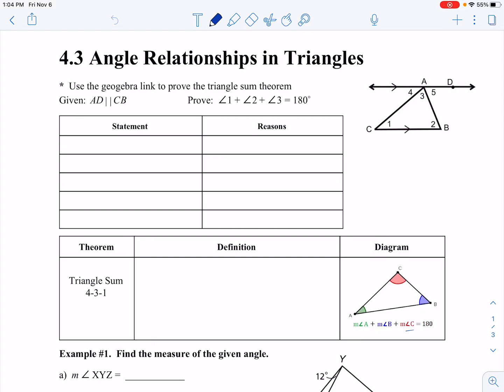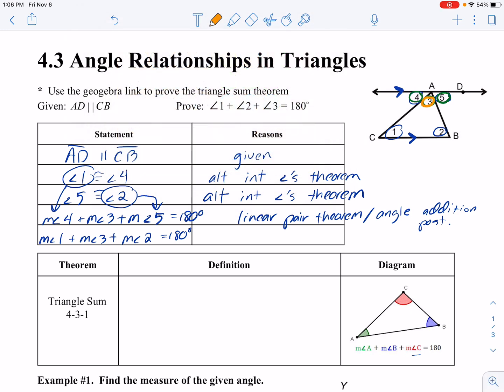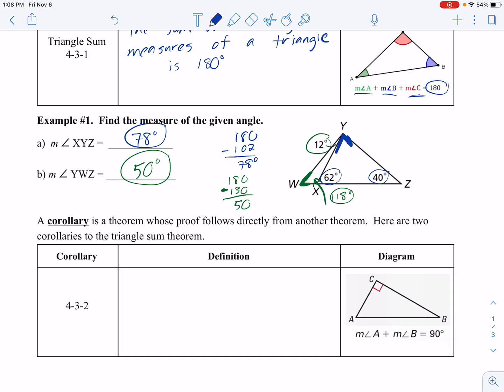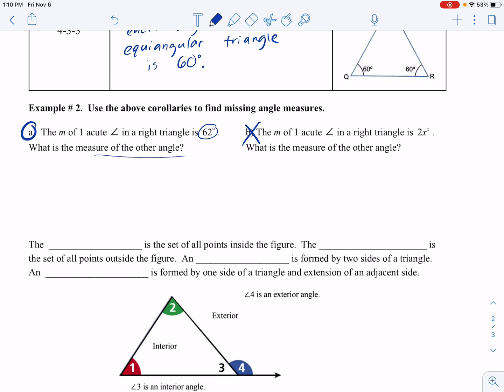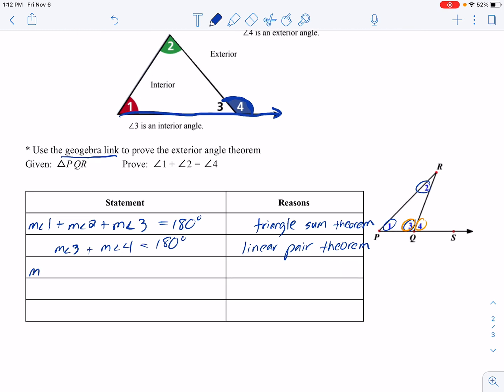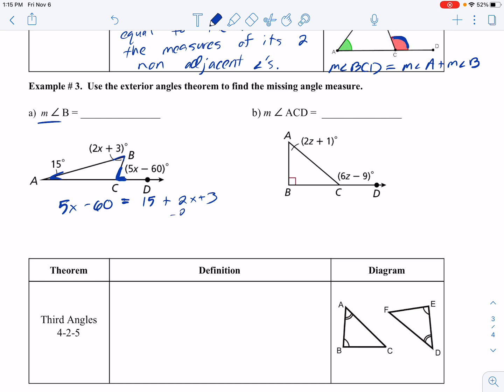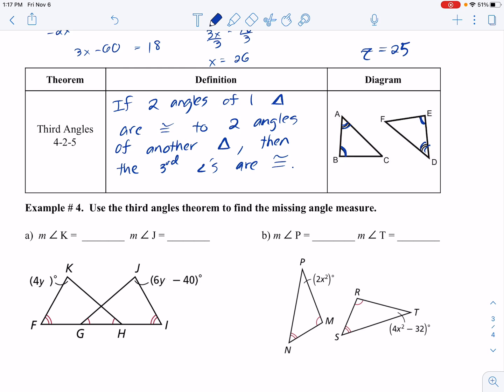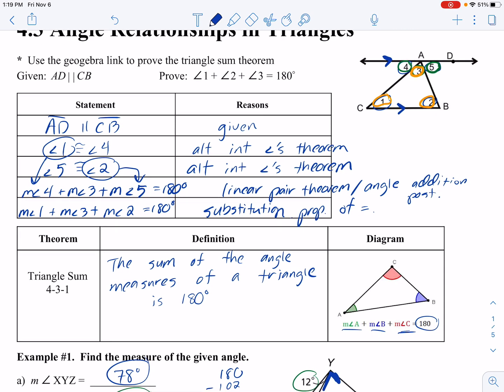4.3 Angle Relationships in Triangles